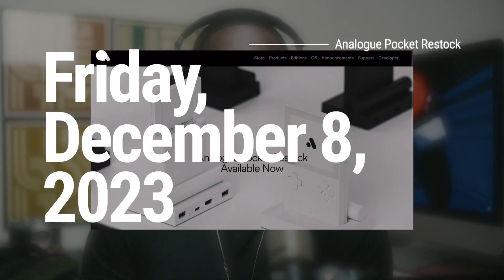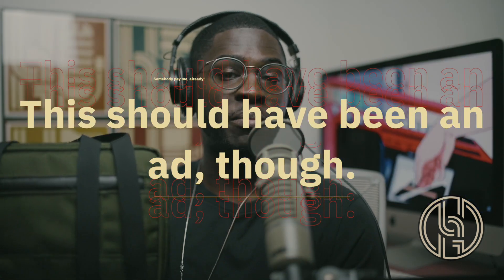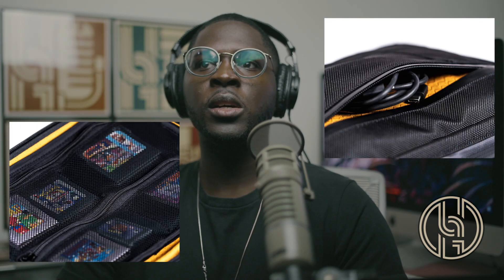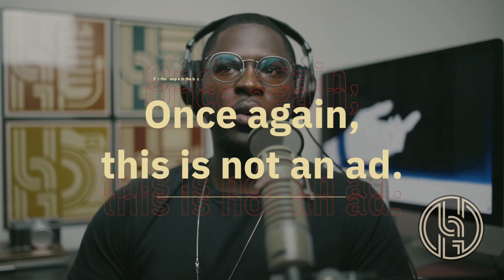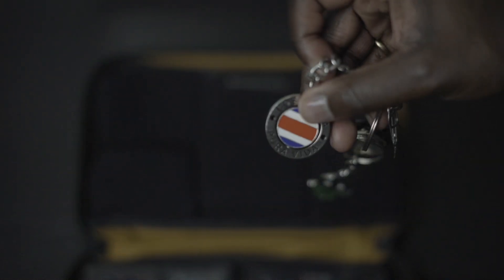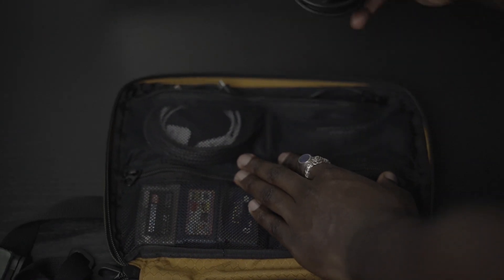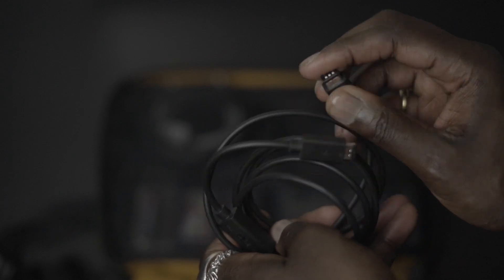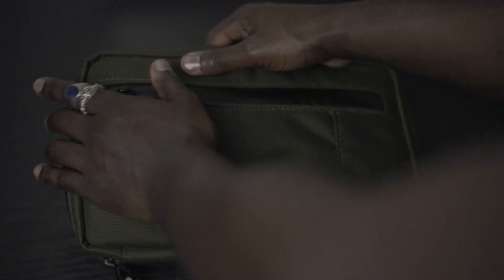What Are My Everyday Carry Items For the Analogue Pocket Pack? Waterfield Bag EDC | UG+ Vol 3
First and foremost, I was a little under the weather so my voice sounds a little different. We still rocking though.

I have yet to see any videos about the Analogue Pocket Pack from Waterfield so I decided to take things into my own hands and review it myself.

However, this video is not sponsored in the slightest (though brand support would be much appreciated right now 😂). All of these thoughts are my own, and nobody paid me to feature any of the products you will see in this video.

Don't believe me? Let me tell you about my feelings on the Pocket Pack. Do I love the bag? Absolutely. I use it maybe four days out of the week. Do I think it's worth the $150 plus that I paid for it? Honestly, it should've been way cheaper. But it is good product, so I'm not tripping.

Make sure you hit all the buttons/bells you can to help the algorithm work in my favor.